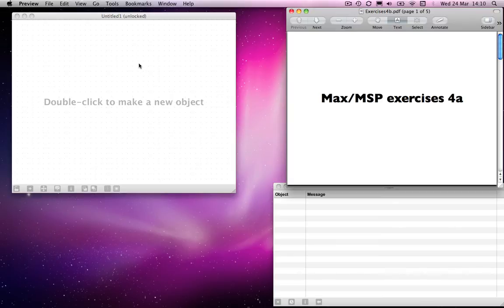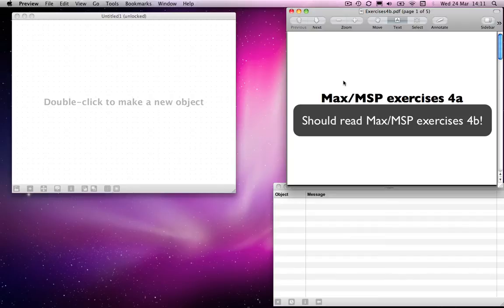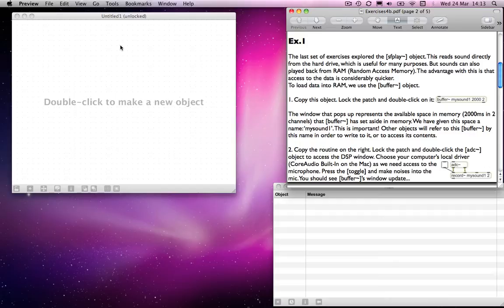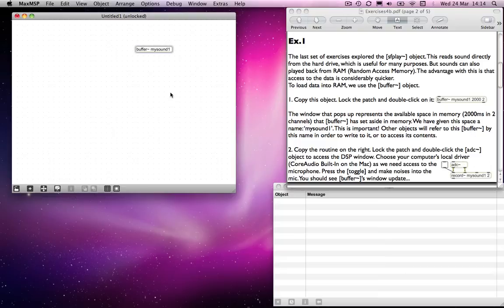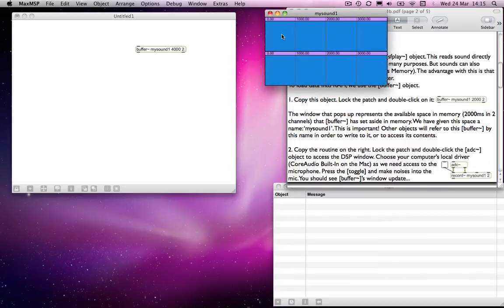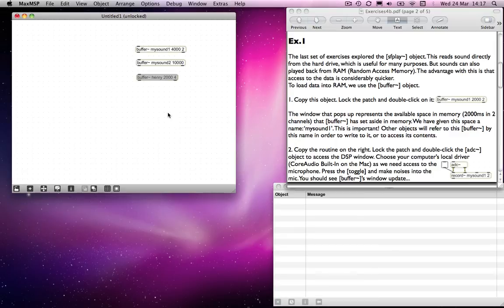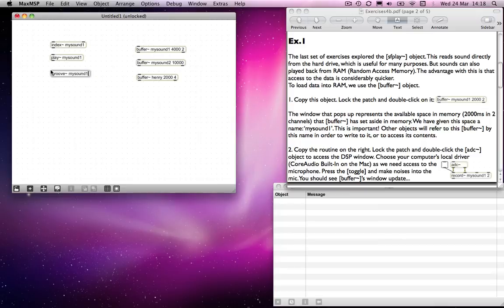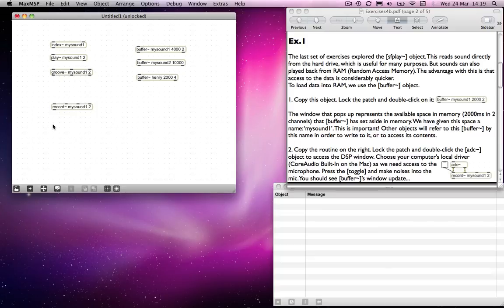Max MSP Tutorial 04b1: The [buffer~] object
Exercises4b covers:
• [buffer~] functionality
• the [play~] object
• synchronising pre-recorded loops using the [play~] object
• the [groove~] and [waveform~] objects
• effecting a simple (and ugly) timestretch using [groove~]